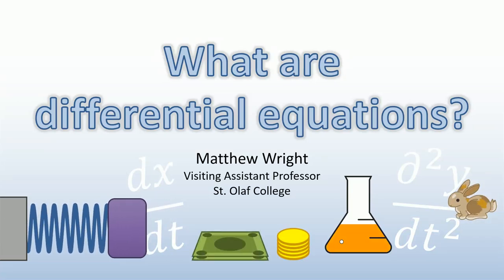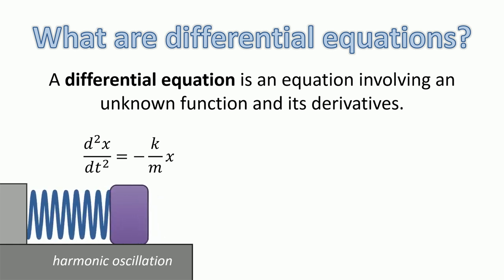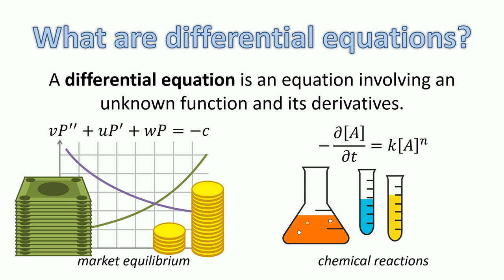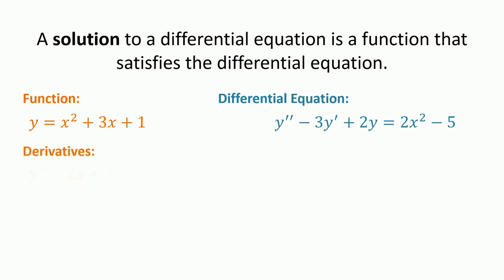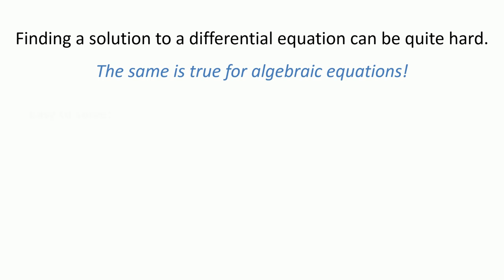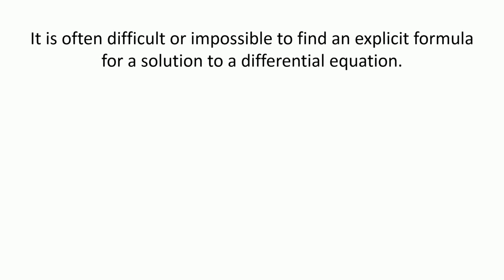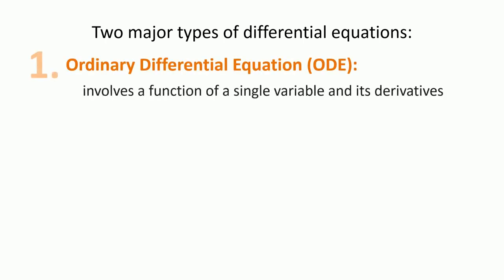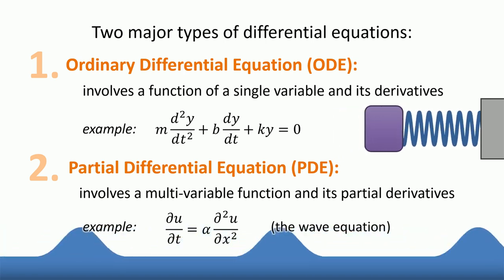What are differential equations?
This video answers the following questions: What are differential equations? What does it mean if a function is a solution of a differential equation? Why are differential equations important?

Note: In this video, I don't explain why the real root of x^5 - x - 1 = 0 cannot be expressed in terms of radicals. This is an example of the "unsolvability" of quintic equations. For more on this topic, see the Abel-Ruffini Theorem and Galois Theory.

All other images in this video drawn by Matthew Wright.